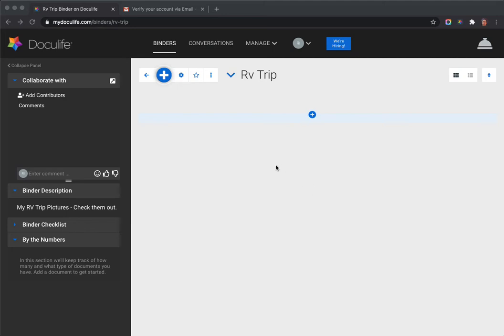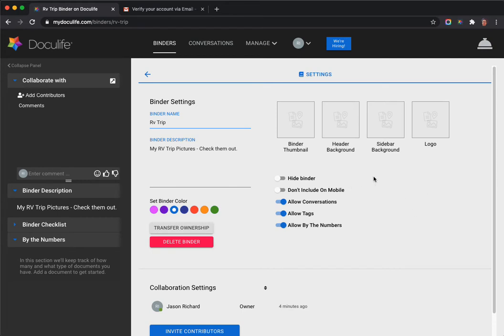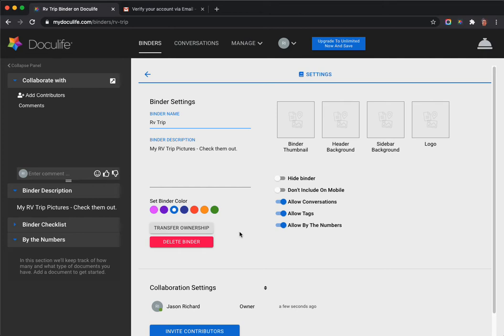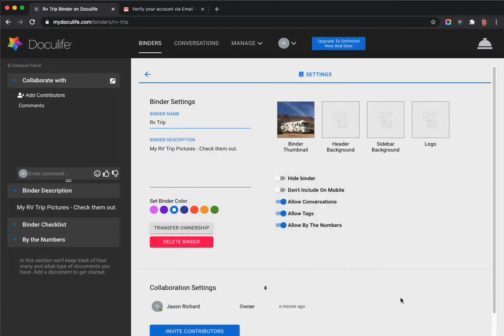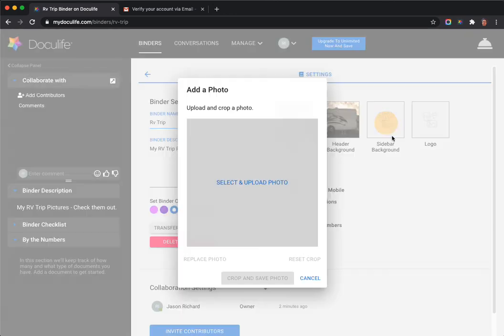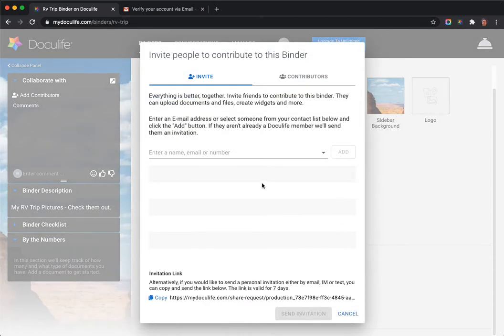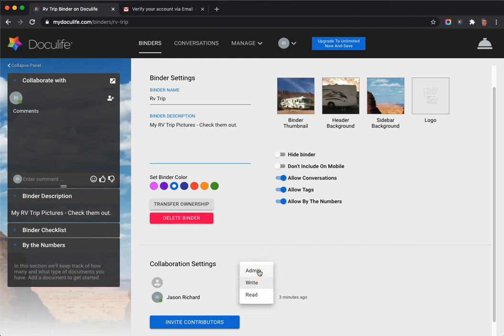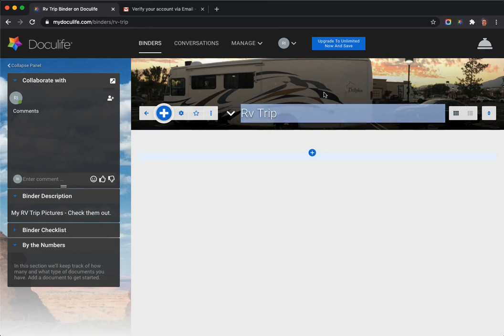Doculife - How to Use Binder Settings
Learn all about Binder Settings in this How-to video from Doculife.

Doculife is the best way to organize all your things into one central digital hub accessible wherever you are. All your things, organized, in one place. Plan. Create. Organize. Collaborate.

Save things into Doculife while you browse!